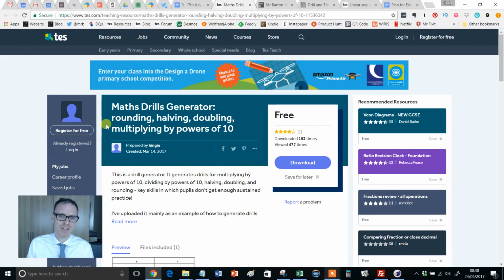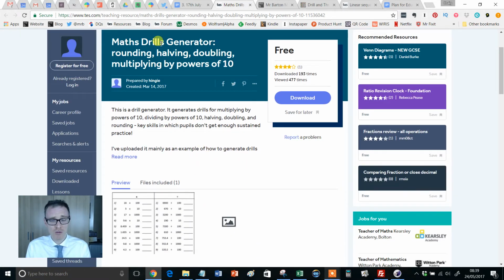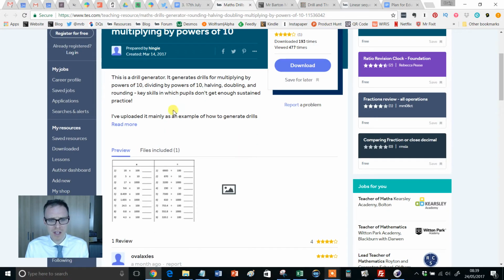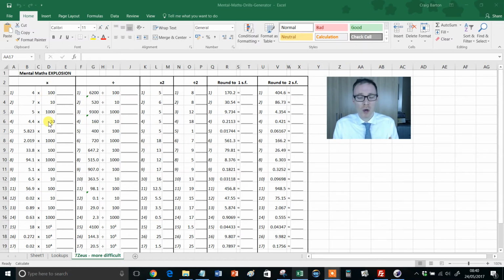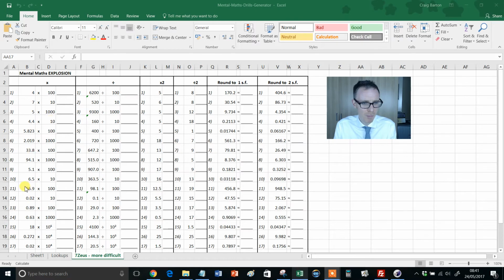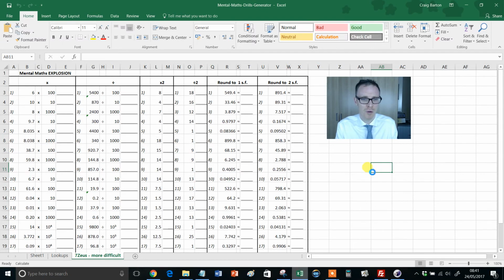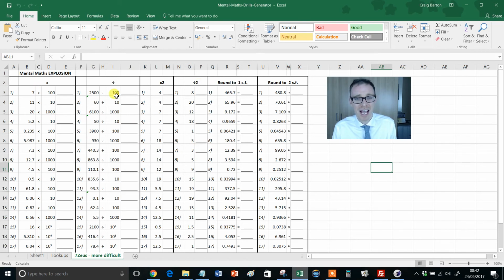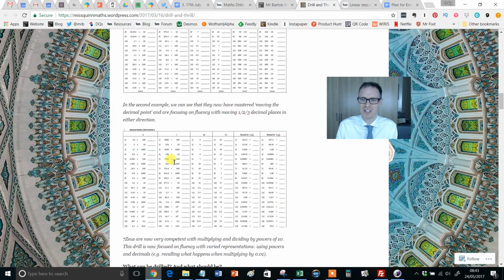Drills: TES Maths Resource of the Week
Earlier this year I had the pleasure of attending a workshop called “Drill and Thrill” delivered by Dani Quinn, the Head of Maths at Michaela Community School. Since then, I have become a little obsessed with drilling. I had previously assumed it to be a case of hammering students with a load of the same questions, essentially drilling them into submission. But now I realise the key is the in the intelligent design of the questions - ensuring there is sufficient variety so that students do not develop an incomplete set of automated procedures that could lead to them being tripped up later on. Fortunately, Hin Tail from Michaela has shared this Drill Generator which shows exactly what such drills look like and how they are constructed. This particular one concerns multiplying and dividing by powers of 10 and is aimed at Year 7s, and you can generate different questions by pressing Shift-F9.

Dani has provided an excellent overview of when drills should and should not be used in a blog post based on her session and this resource in particular, and I would strongly advise readsing that before embarking upon some drilling with your students. Like many of the resources I feature on Resource of the Week, they key to success is consistency. Doing a drill once in a blue moon is not likely to have any long-lasting effect, and neither is drilling regularly for two weeks and then forgetting about it. Once or twice a week, every week, at the start of a lesson, can have a massive benefit on the fluency, competency and confidence of your students, and really stand them in good stead for all the mathematical topics that rely on a strong sense of number.

Craig Barton